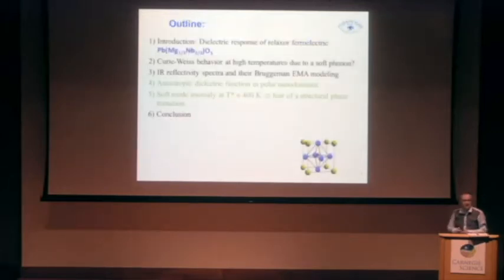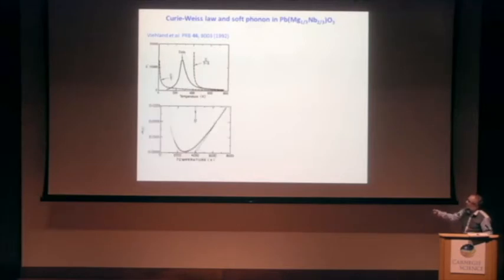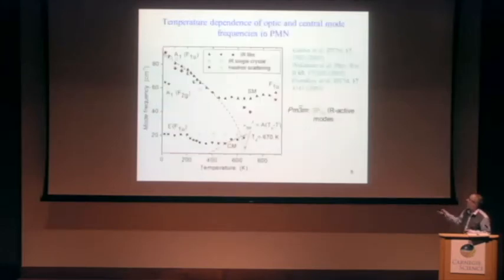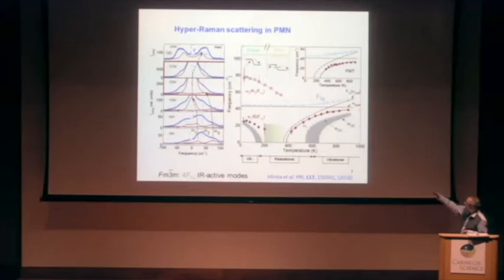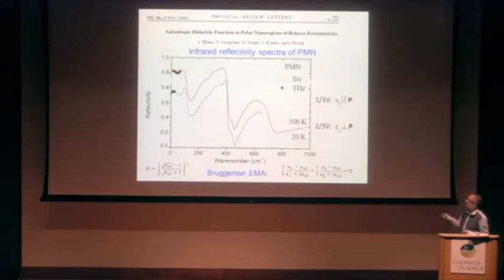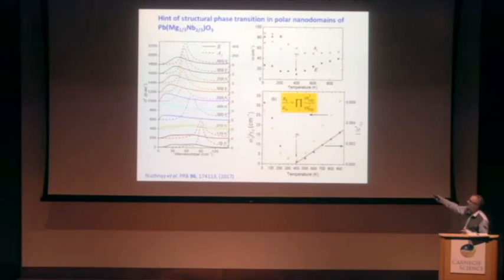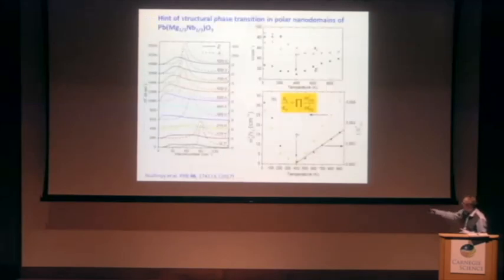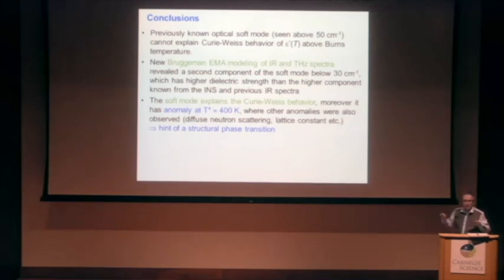Ferro2018 1 31 1811 40 S Kamba